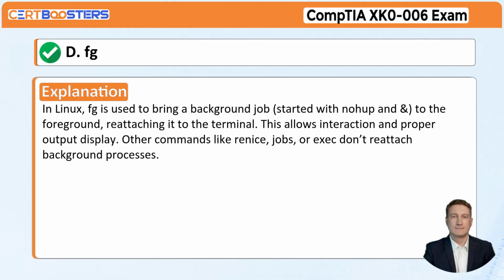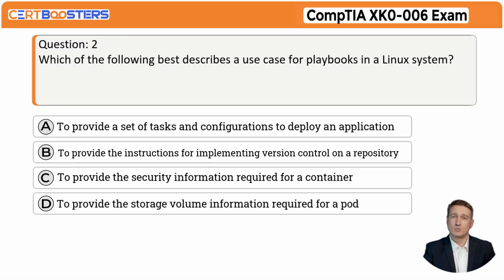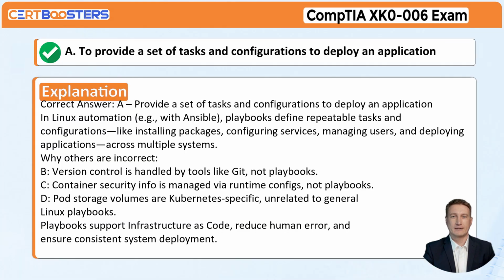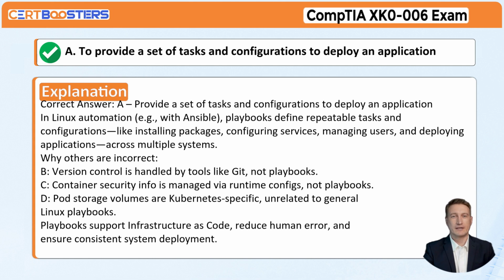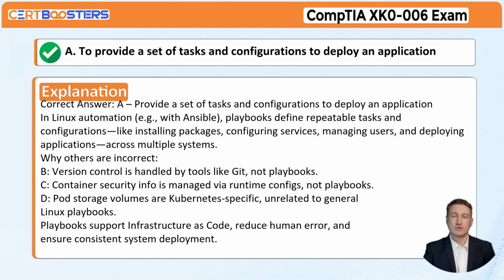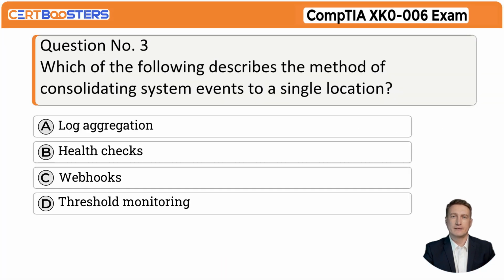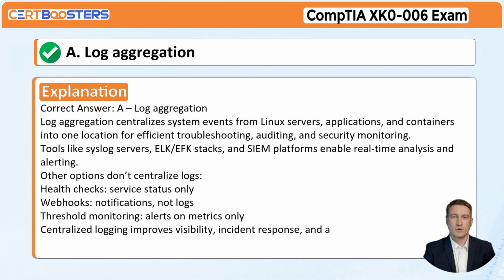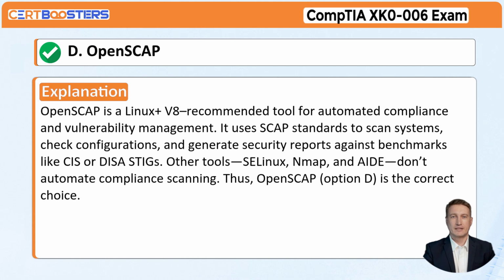Pass CompTIA Linux+ XK0-006 | Practical Practice Questions You Can’t Miss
Prepare for the CompTIA Linux+ XK0-006 (v8) exam with practice questions that match the actual exam’s difficulty! This video covers essential Linux administration topics, including system management, command-line operations, security, automation, and troubleshooting. Learn through realistic scenarios that show up on the XK0-006 exam and reinforce practical skills you can apply in real-world Linux environments.

💡 Why Watch:

Understand the types of CompTIA XK0-006 questions on the Linux+ exam
Reinforce Linux concepts with practical examples
Build confidence to pass the CompTIA Linux+ exam on your first attempt

📌 Resources & More Practice:
Check out additional CompTIA Linux+ XK0-006 exam practice questions on CertBoosters: